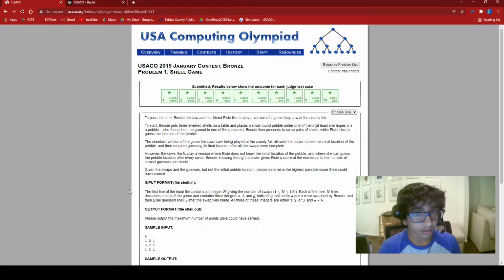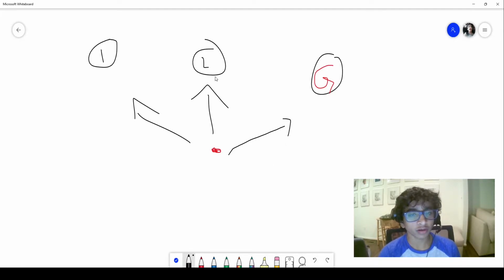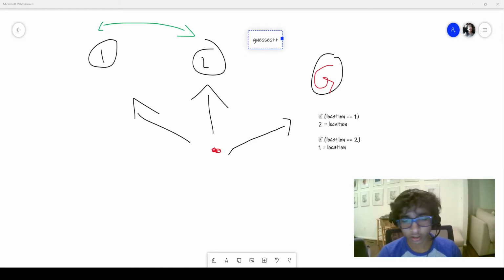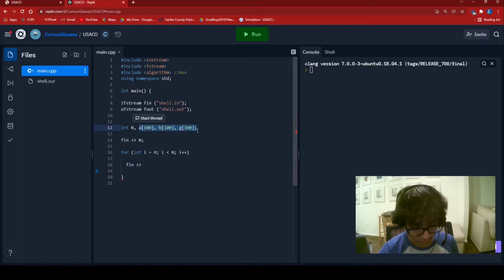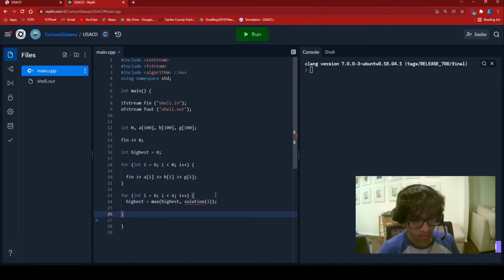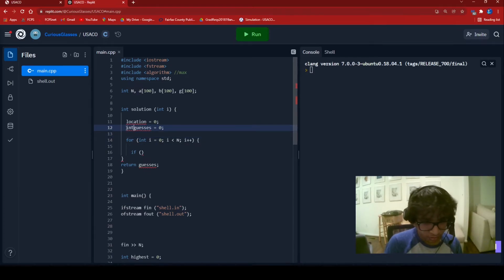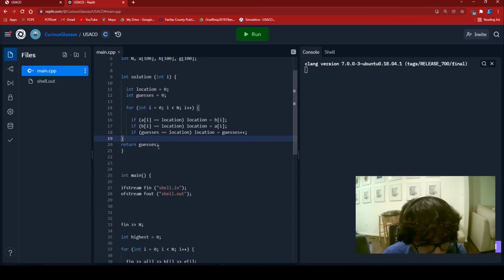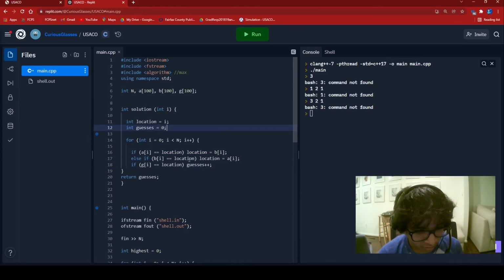USACO BRONZE: Problem Shell Game (2019)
Hey guys, it's been a while but I'm back with a new coding banger! This time I'll be coding the 2019 problem shell game from the USACO Bronze division. Shout out to @10Dimensions (aka HPGamer3000) and @Tanush Kallem without whom I would have probably not gotten into USACO! I did receive an error when submitting my code and that actually proves to show that we programmers are not perfect!

-- TIMESTAMPS --

00:00 Intro
01:28 Reading The Problem
02:50 Designing the Solution
07:51 Coding the Solution
19:50 Submitting and Fixing Errors
21:28 Final Submission (Conclusion)